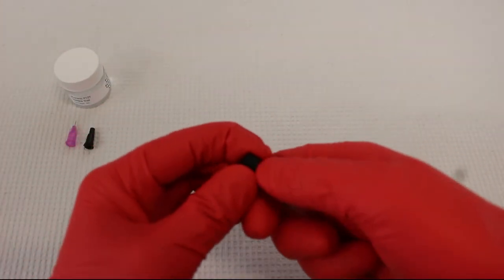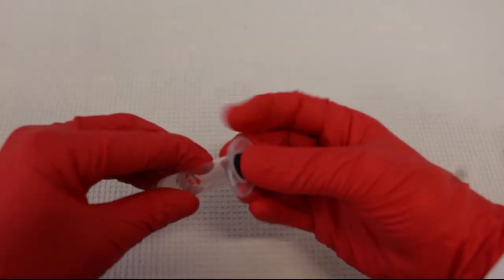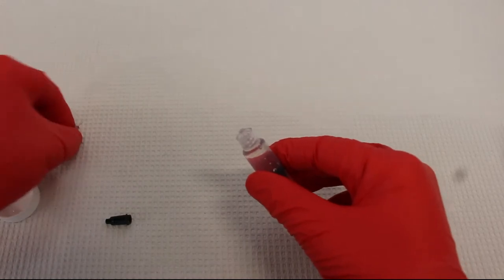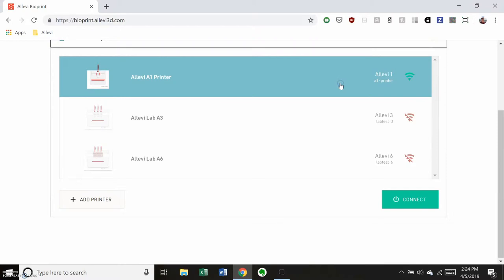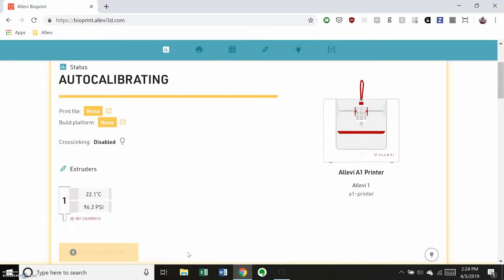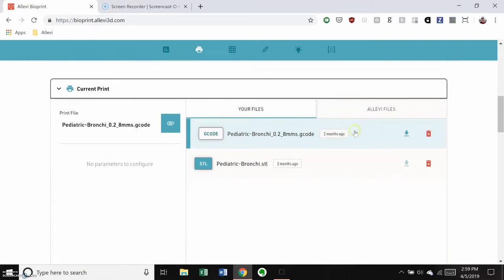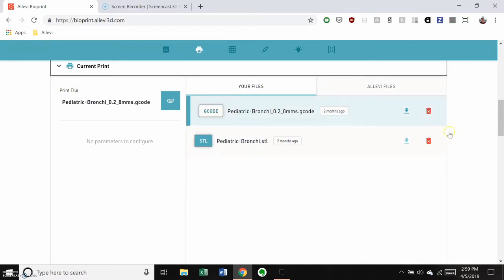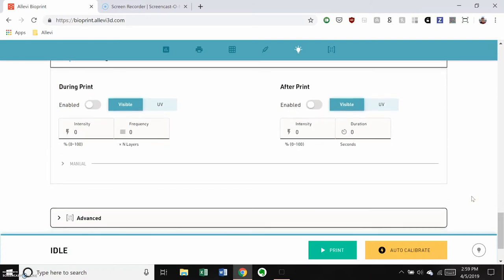Allevi 1 - Your First Bioprint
Welcome to the Allevi community! This instructional video will walk you through the steps to complete your very first bioprint on the Allevi 1 platform.

We can't wait to see what you build! Share your prints with bioprintAllevi